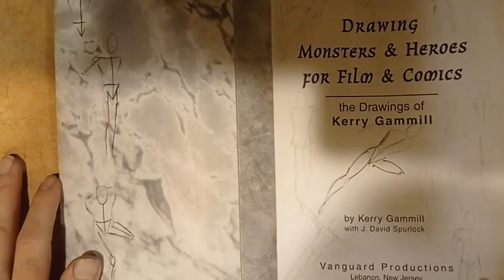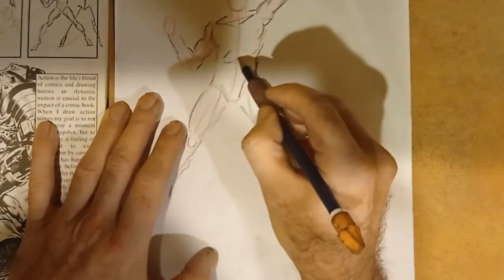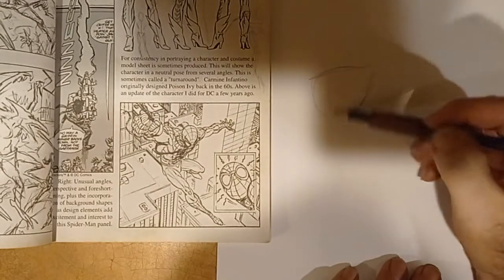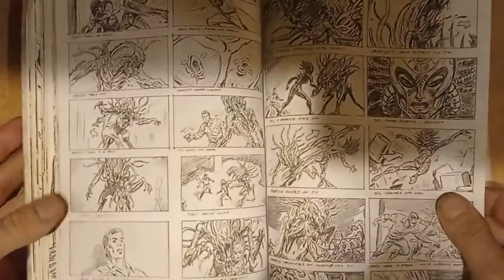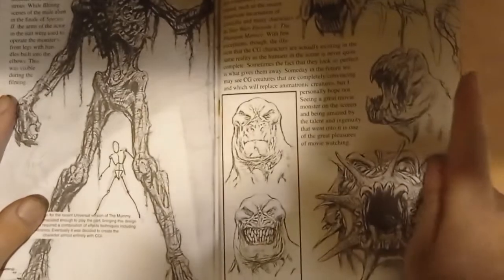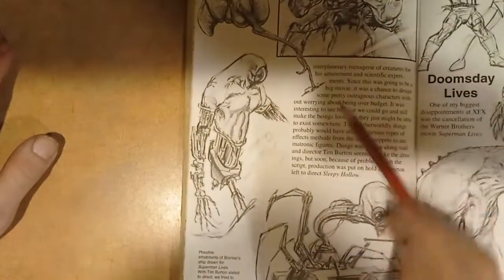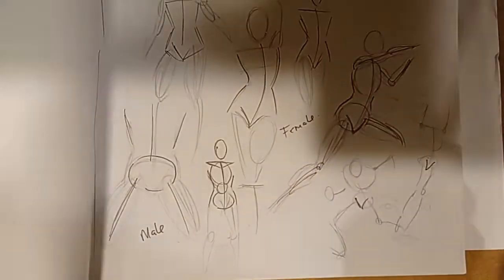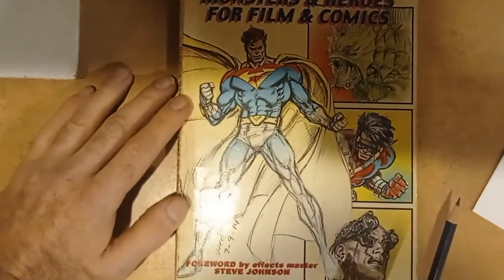DRAWING MONSTERS HEROS FOR FILM AND COMICS BY KERRY GAMMILL MY REVIEW GREAT BOOK !